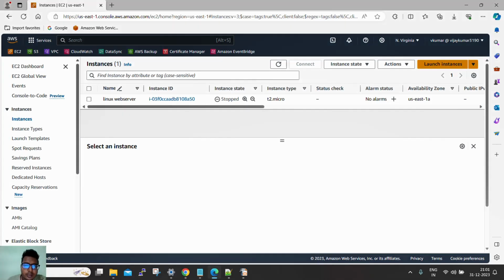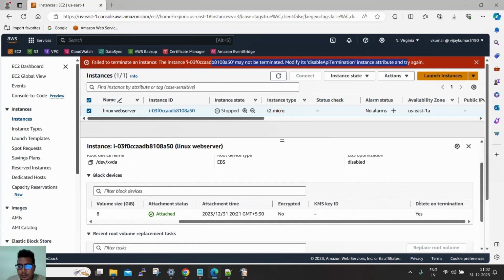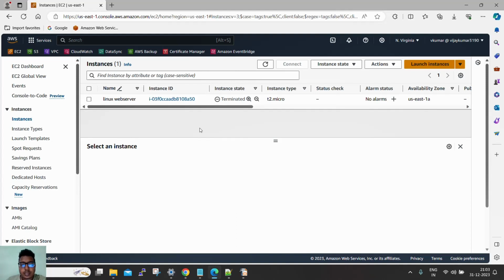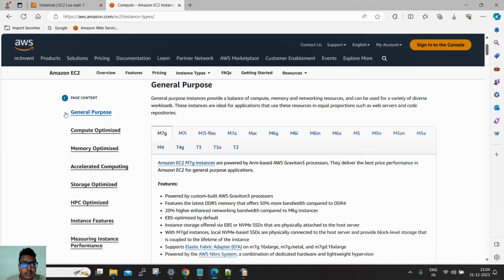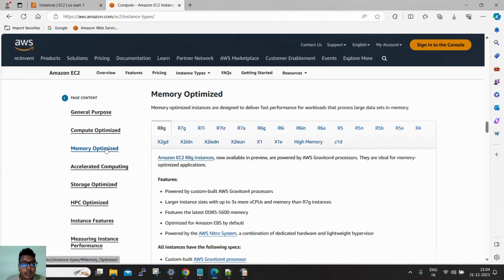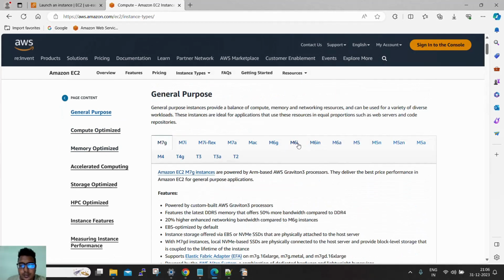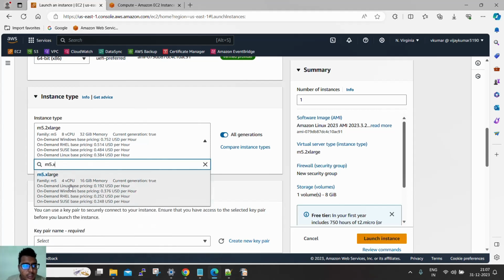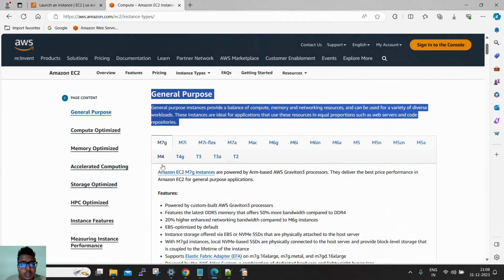2) AWS EC2 AWS Instance types explained